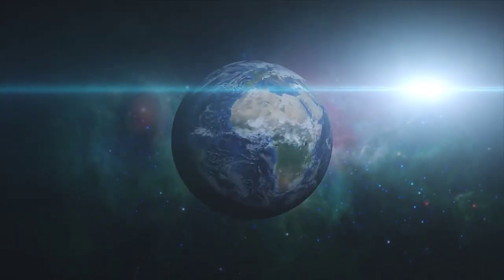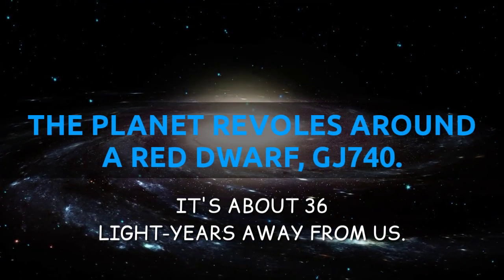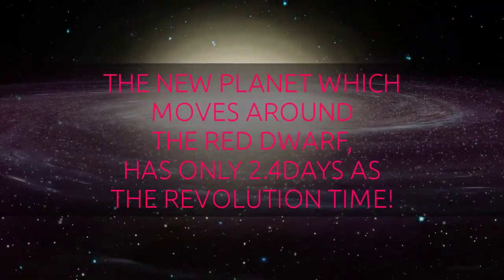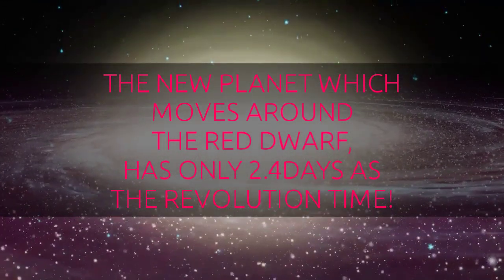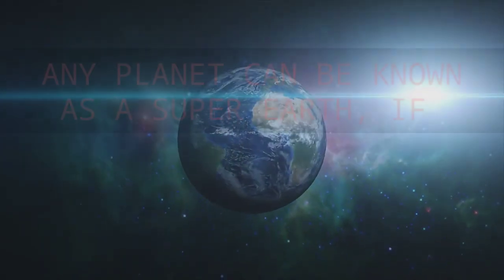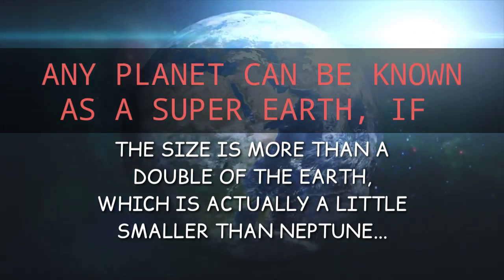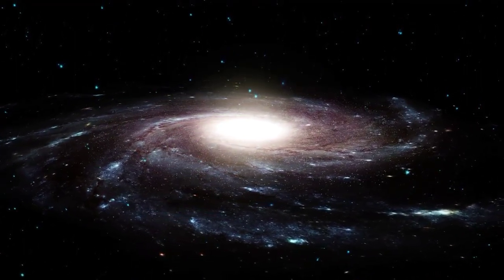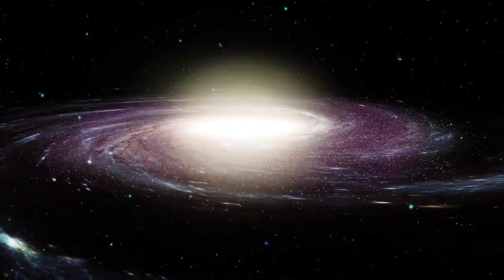GJ740 b | The New Super Earth Planet NASA | Red Dwarf Star vs SUN in our solar system | Universe 007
GJ740 b | Super Earth planet NASA | Red Dwarf Star vs SUN in our solar system

Today I am here to make you aware about a new super earth discovered, GJ740 b. Its revolving around a RED DWARF STAR. And the FUN FACT is that it only takes 2.4 days to complete one revolution!

TOPICS in this video:
1. The new planet
2. What is this SUPER-EARTH?
3. Can we live on this planet?

Watch the video full to understand the facts.

is my website, where I regularly upload posts. And if you do, I GUARANTEE that you will just LOVE it if you actually want to know about the UNIVERSE.

Found in 2020 by AK, universe007 is mainly made to create interest about the universe in children, the UNIVERSE007 regularly upload posts, no one to become bored!